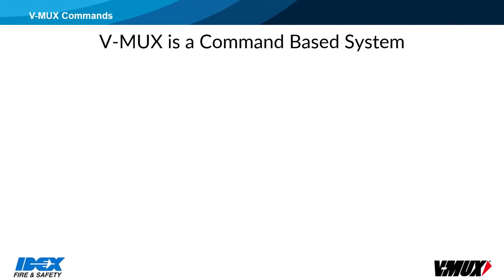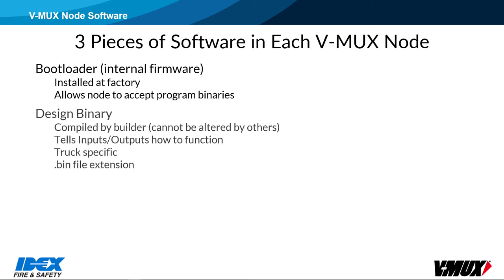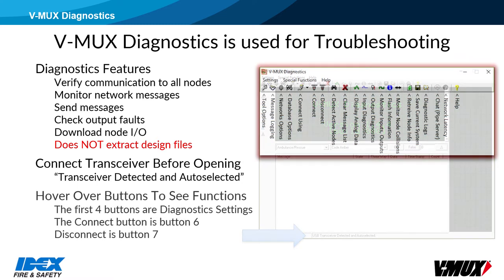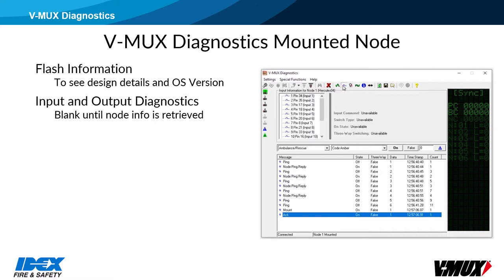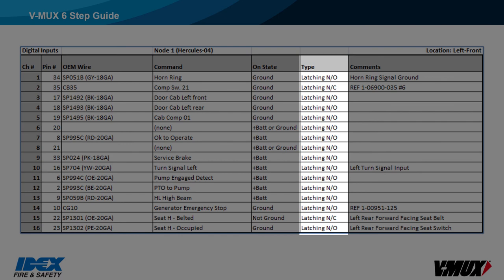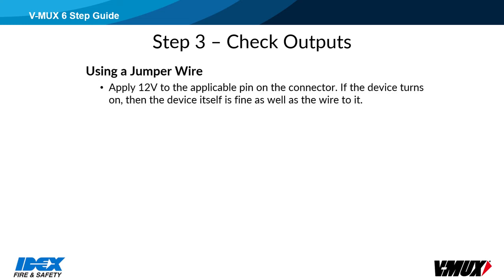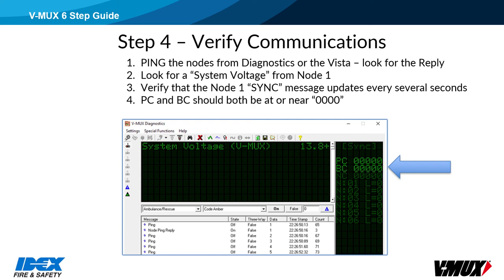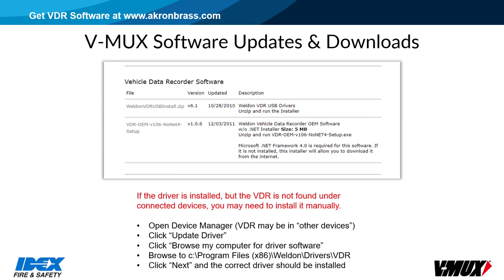Weldon V-MUX Electrical System Overview - Part II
This is part two of a two part video series. Part one is an overview of the Weldon V-MUX Electrical system. Part two will cover network operation, downloader and diagnostic software, and will conclude with system troubleshooting tips.